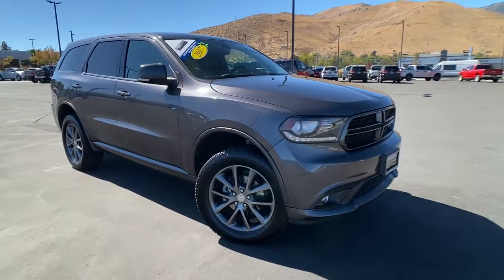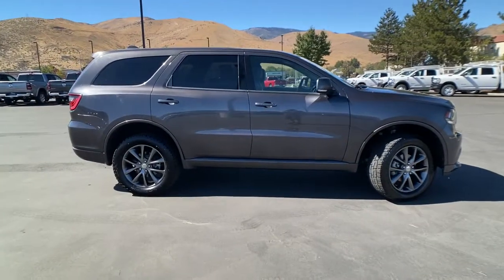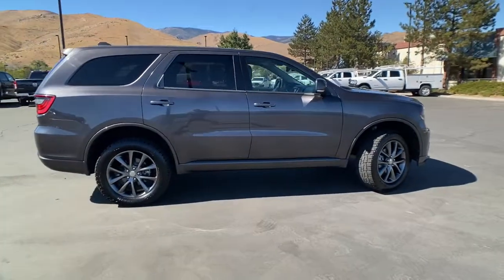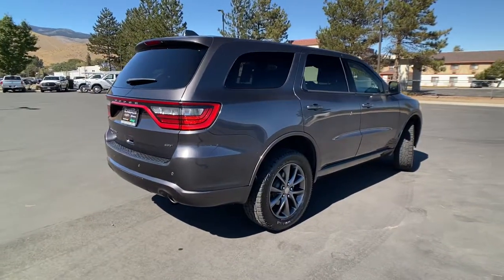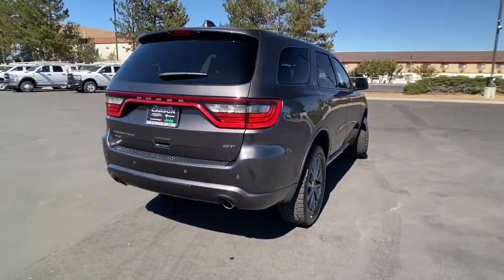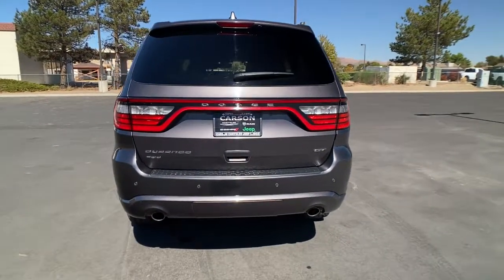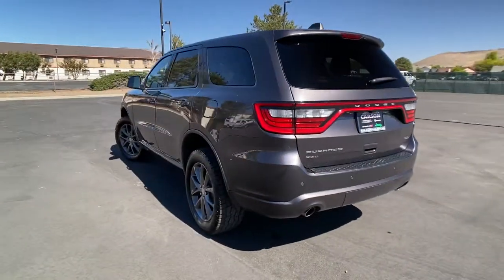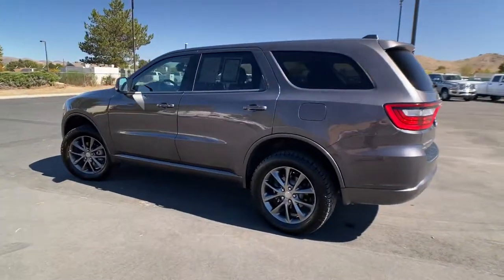2017 Dodge Durango Carson City, Dayton, Reno, Lake Tahoe, Carson valley, Northern Nevada, NV 21GC032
Granite Used 2017 Dodge Durango available in Carson City, Nevada at Carson City Dodge Jeep. Servicing the Dayton, Reno, Lake Tahoe, Carson valley, Northern Nevada, NV area.

Engine: 3.6L V6 24V VVT UPG I w/ESS,Quick Order Package 23E,Tires: P265/50R20 BSW AS LRR,Transmission: 8-Speed Automatic,Wheels: 20' x 8.0' Premium Painted Aluminum